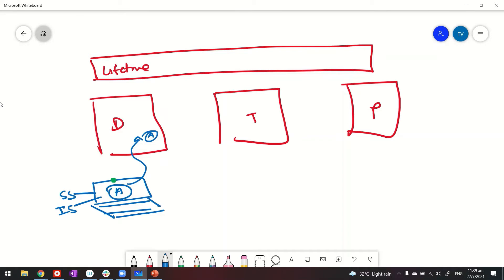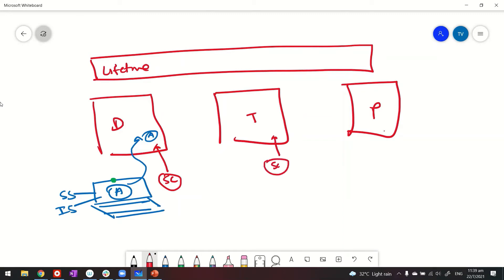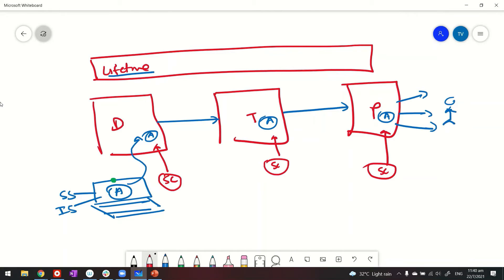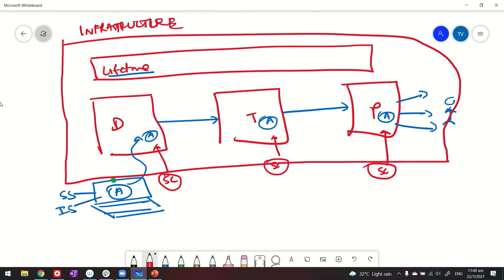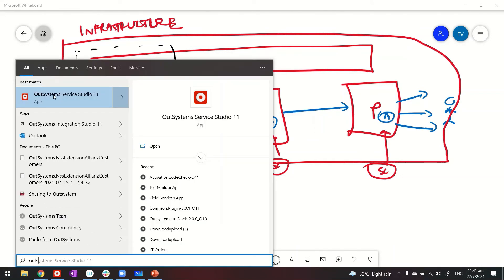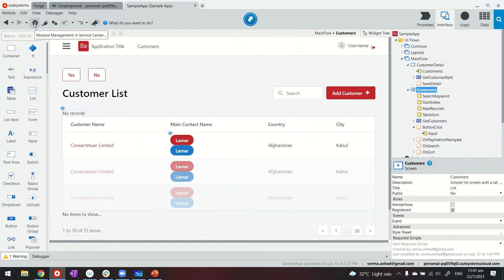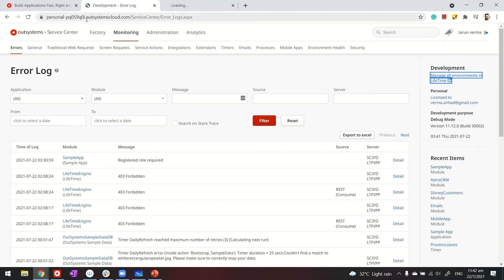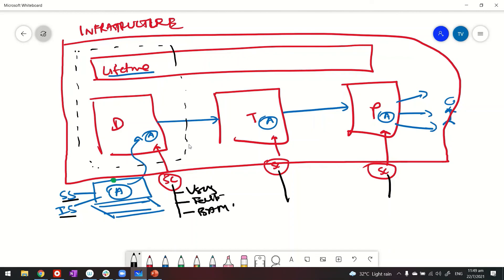How to access different tools in OutSystems?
OutSystems platform comprises a few tools. The video shows what these are and how one can access them.